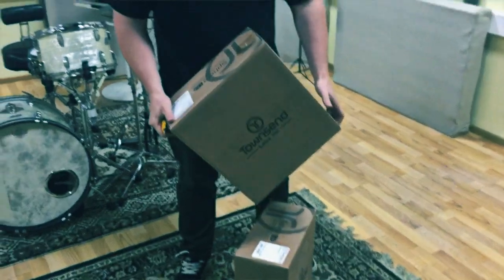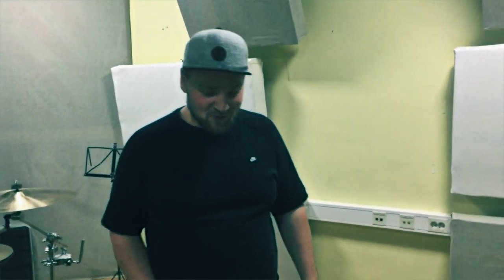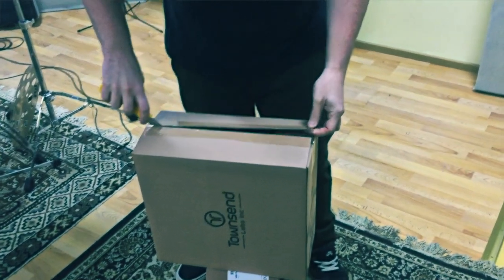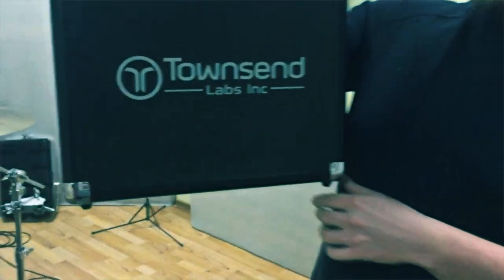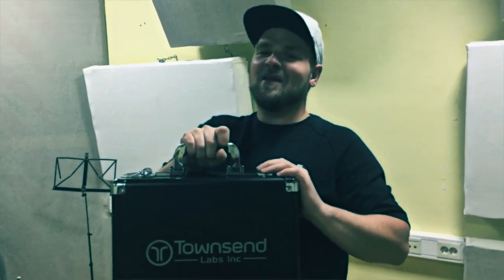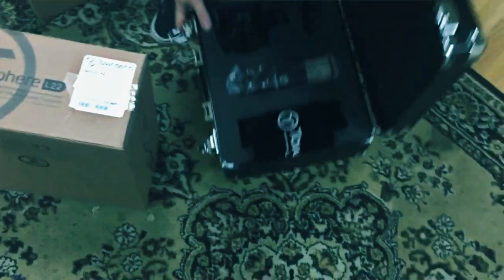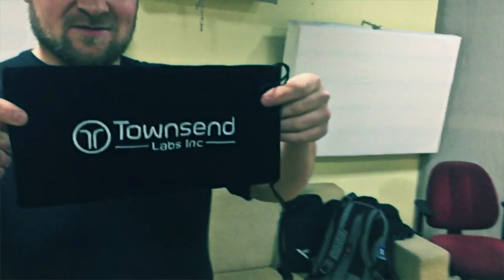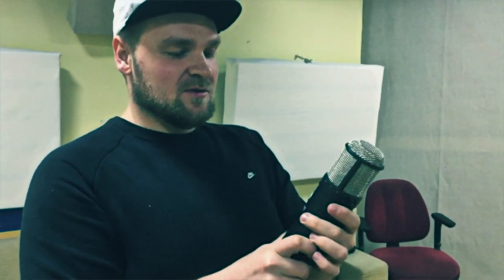IW*E - Crickets Empire Studios - Townsend Labs Sphere L22 - UNBOXING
Checking out the new amazing Spheres